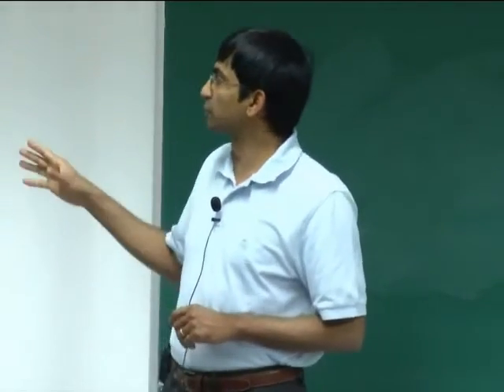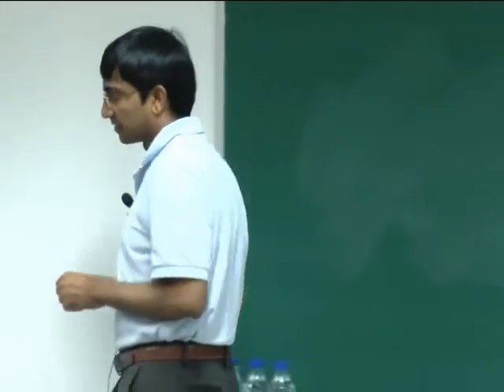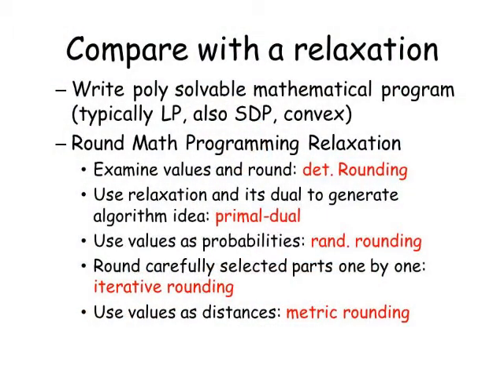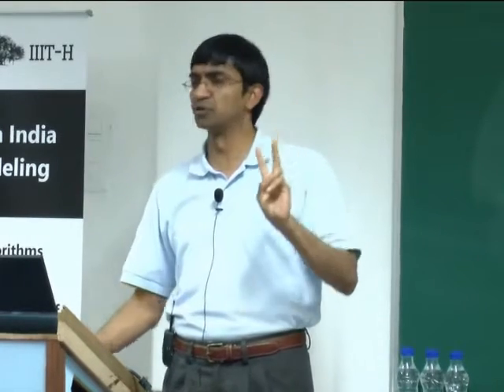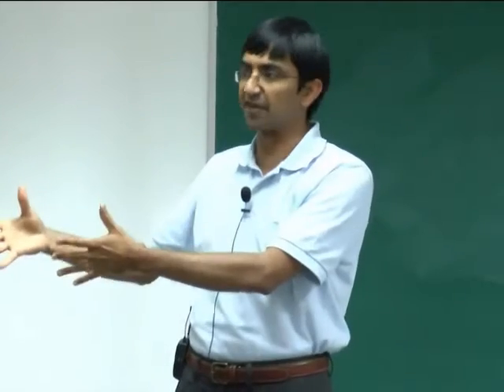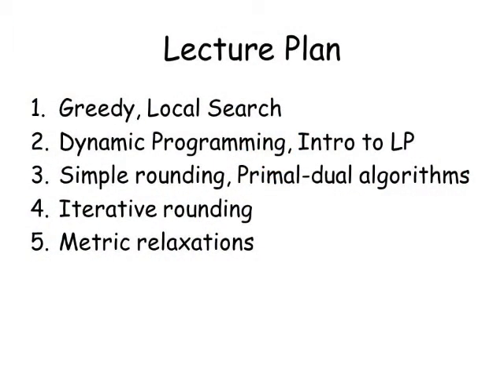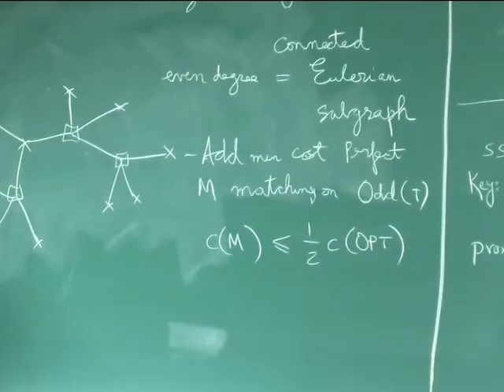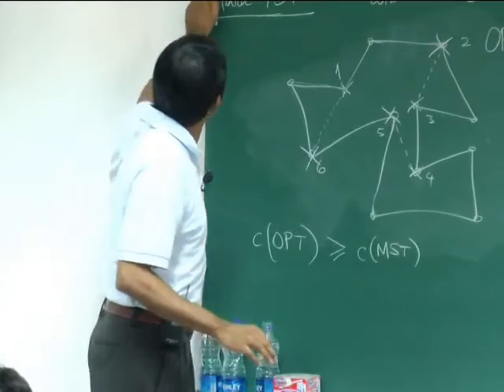How to Approximate it? Introduction and Greedy Algorithms - Part 1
The lecture starts with an outline of the topics proposed to be covered, followed by an introduction to greedy algorithms illustrated using the set cover problem (logarithmic ratio approximation). The homework assigned was to analyze the greedy method applied to Uncapacitated Facility Location, and the Generalized Steiner Forest problems.